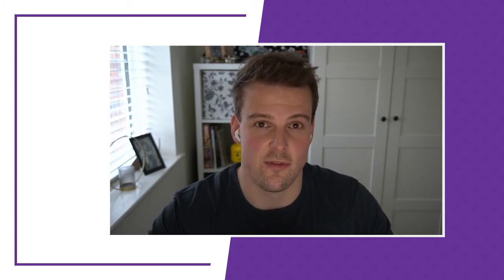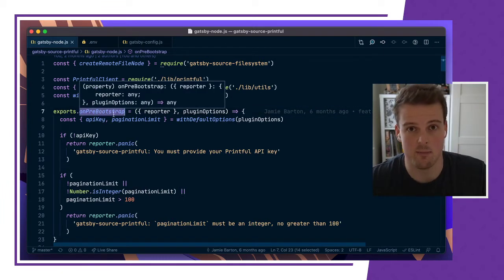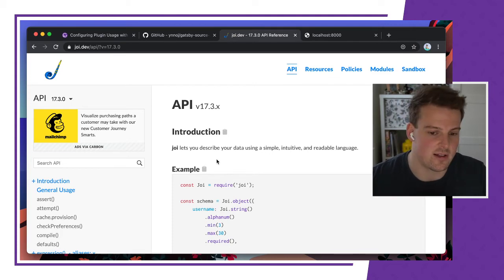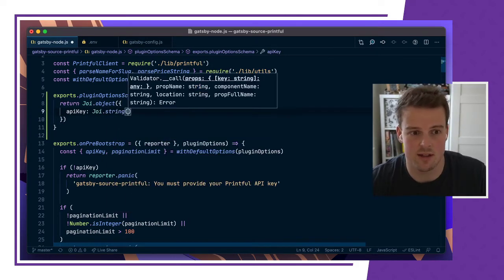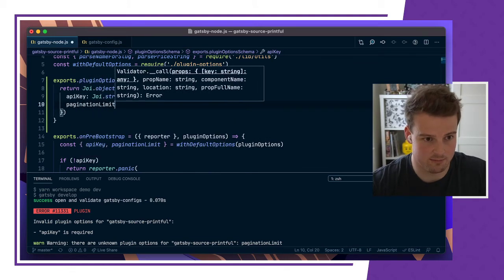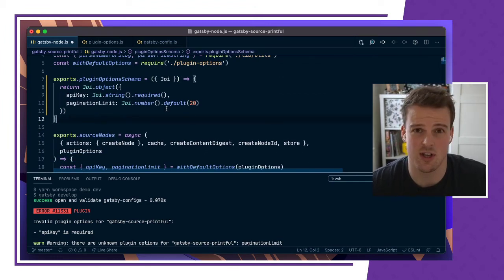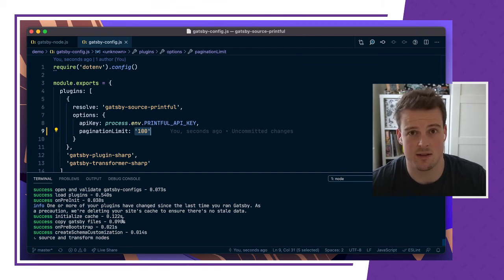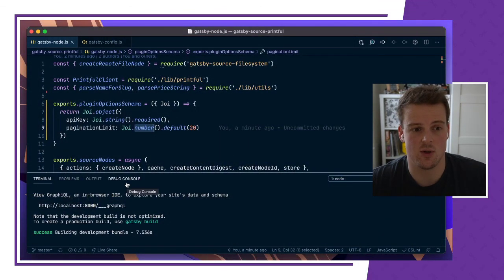Validating Gatsby plugin options with pluginOptionsSchema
Add validation to your Gatsby plugin configuration options with the pluginOptionsSchema API!